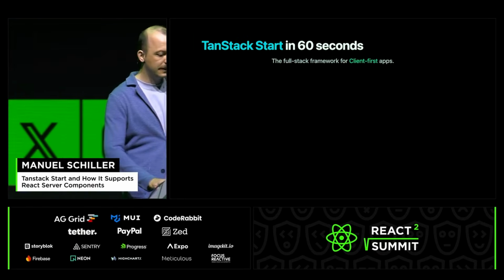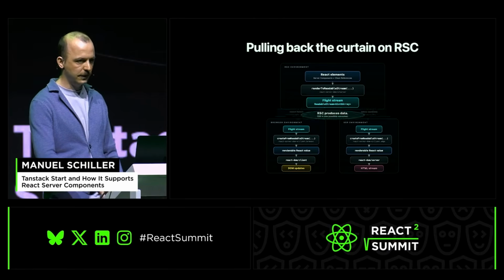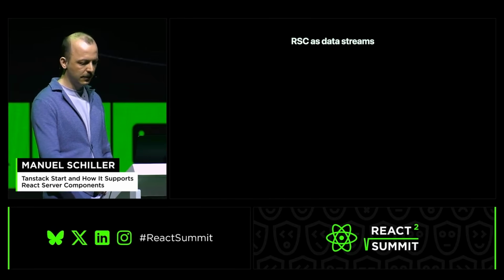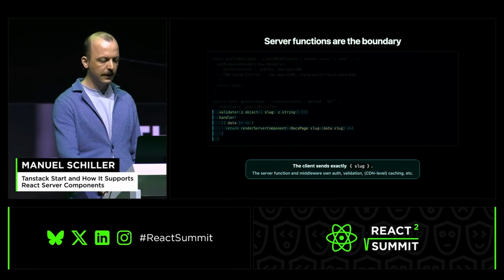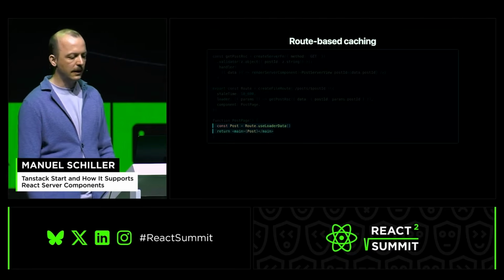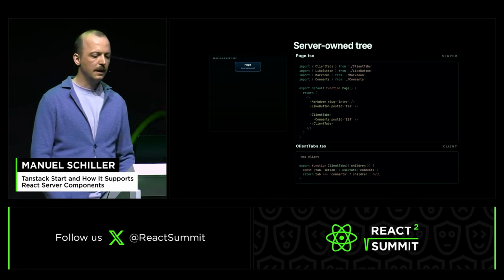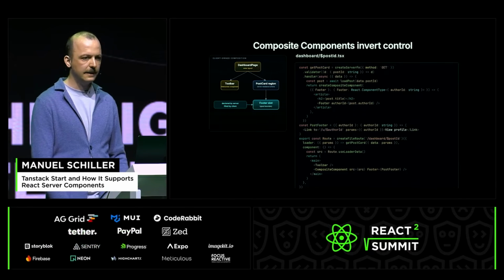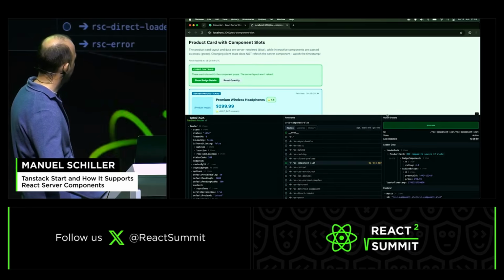Own the RSC Pipeline: Cache and Compose It Yourself - TanStack Start | Manuel Schiller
📝 ОПИСАНИЕ (English)

⚡ React Server Components are two React functions and a data stream - not an architecture you have to adopt.
🧩 Manuel Schiller shows how TanStack Start treats RSC as a primitive: request it, cache it, persist it, and let the client own composition.

What's inside 👇

🔸 Why RSC is not SSR - the two React functions and the Flight stream underneath
🔸 When you don't need RSC at all, and where server-rendered UI genuinely earns its place
🔸 Composite components and typed slots: caching RSC in the router or in TanStack Query, and persisting the stream to IndexedDB for offline

🎙 Manuel Schiller is a full-stack software engineer and TypeScript specialist, and a core contributor to TanStack Router and TanStack Start. He works on the type-safe internals both frameworks are built on — typed routes, typed search state, typed loaders — and on the RSC integration he walks through in this talk, including the low-level API that exposes React's render and decode steps and the TanStack Query persister that writes RSC stream bytes to IndexedDB. If you've built on TanStack Start, you've run his code.

📝 Talk: ​Tanstack Start and How It Supports React Server Components | Manuel Schiller

🕐 Timestamps:
00:00 - Intro
01:20 - Your 20% Off 🫣
01:41 - Pull back the curtain: RSC is not SSR
03:33 - You might not need RSC at all
04:42 - The two functions your framework keeps hidden
06:27 - One server function, and the CDN caches your UI
07:48 - The return shape is yours
08:44 - Park it in the router cache like any loader
09:48 - Server-rendered UI that works offline
11:27 - The server decides what your client component gets
12:57 - Flip it: the client owns composition
15:19 - Inside the devtools: slots you can inspect
17:28 - RSC is a primitive, not the architecture

Join our upcoming conferences!

💫 React Summit US 2026 Nov 17 & 20, 2026 (NewYork & Online)

💫 JSNation US 2026 Nov 16 & 19, 2026 (NewYork & Online)

and more!